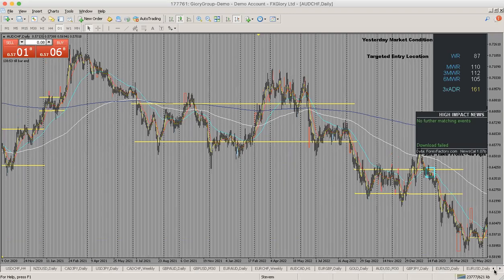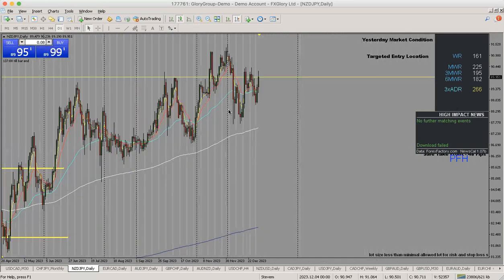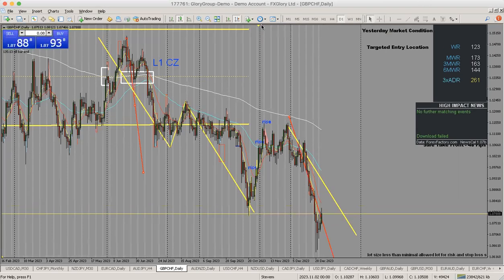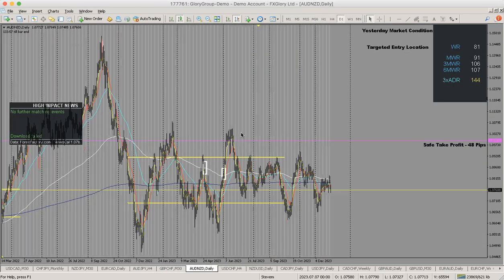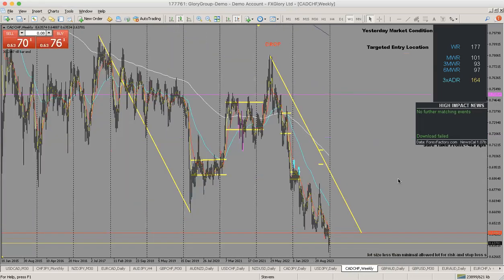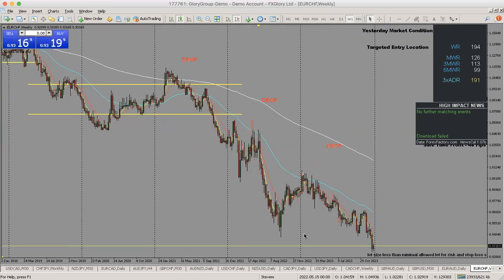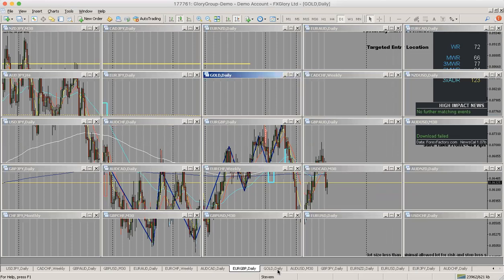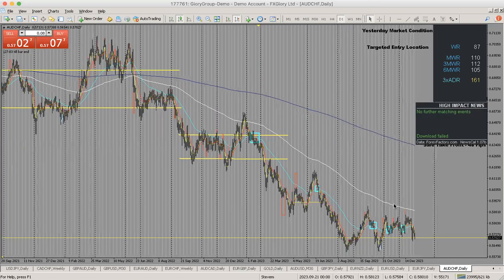Trading using HARMONIC PATTERNS and the MARKET CYCLE for context.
A daily isolation video covering the major FX pairs in the context of Market Cycles and Harmonic Patterns. By watching these videos on a weekly basis you are able to see with your own eyes how Market Cycles form and be able to decipher the gems of information that are in these videos.

For sure grab a pen and paper and start jotting down the concepts, and help you to understand that only trading inline with the Market Cycle is the way forward. We then isolate these areas and wait for high quality Harmonic Patterns to form. We then utilise our entry techniques to enter trades.

Please go and educate yourself!!

This type of material is not heavily understood in the mainstream realm of traders, and I was fortunate to have been mentored in it all. It became the Eureaka moment for me!!
Now it is time to share it with you all!Enjoy!